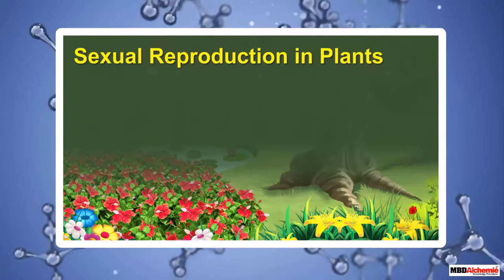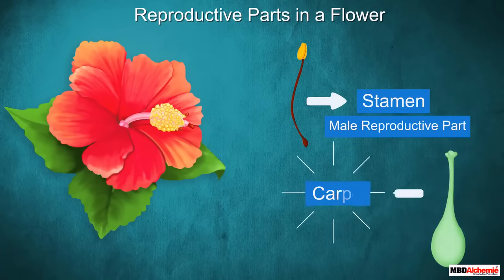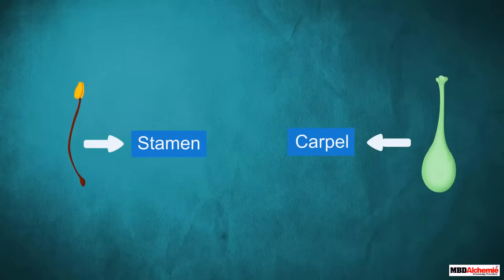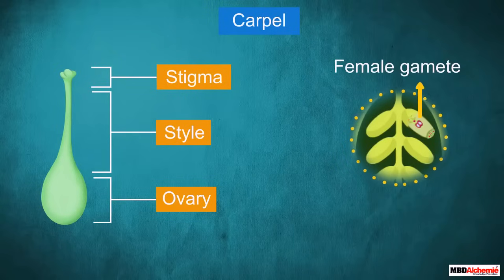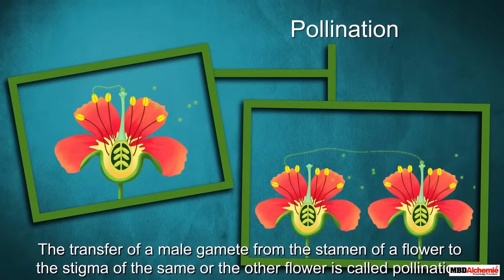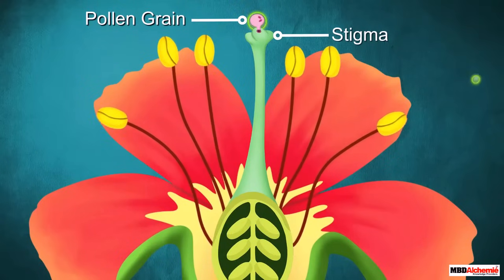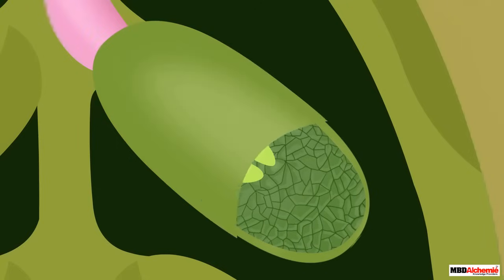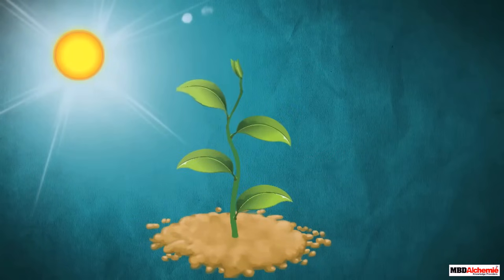Sexual Reproduction in Flowering Plants | Class 12 Biology Chapter 2 | NCERT | CBSE 2025 | AASOKA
Sexual Reproduction in flowering plants takes place through the process of pollination. The pollen grains are transferred from the anther of the male flower to the stigma of the female flower, enabling fertilization resulting in the production of seeds. This is how flower reproduction takes place.

Refer to this video for the following topics:

• Reproduction in flowering plants Class 12
• Reproductive parts of a flower
• Plant Reproduction in flowers
• Reproduction in plants
• Flower Reproduction

In this module, you will:  learn how sexual reproduction occurs in flowering plants.

0:00 - Introduction
0:38 Bisexual Flowers
0:56 Unisexual Flowers
2:33 Self-pollination
2:54 Cross-pollination
3:49 Fertilization